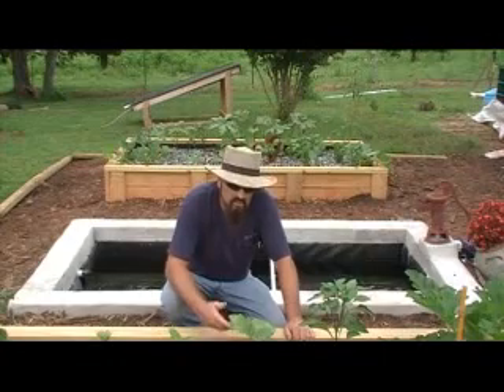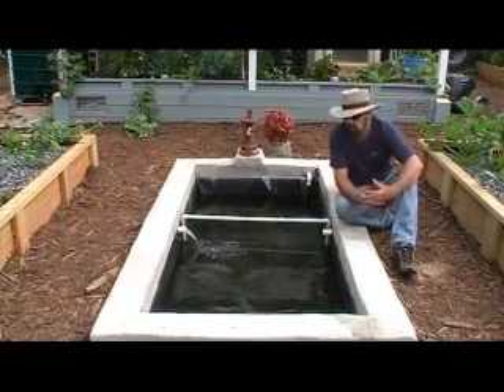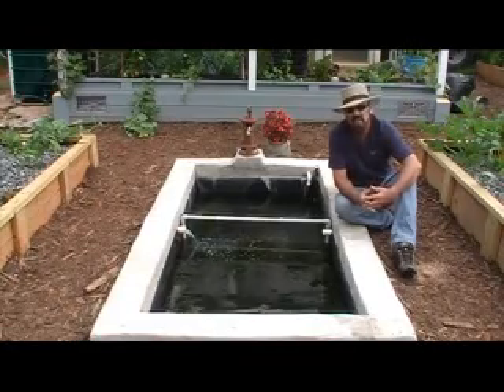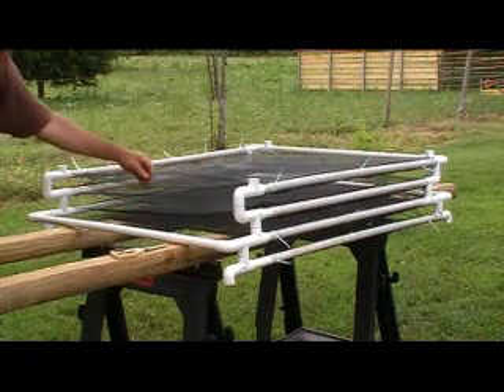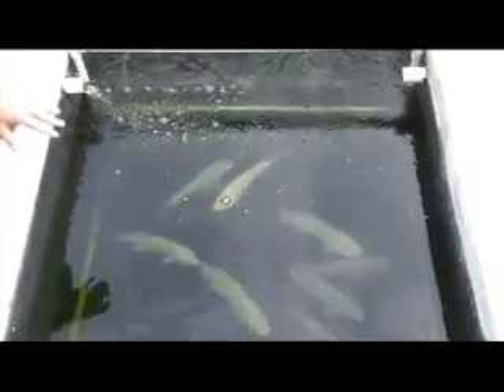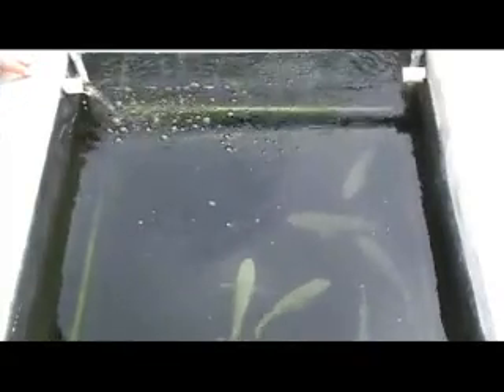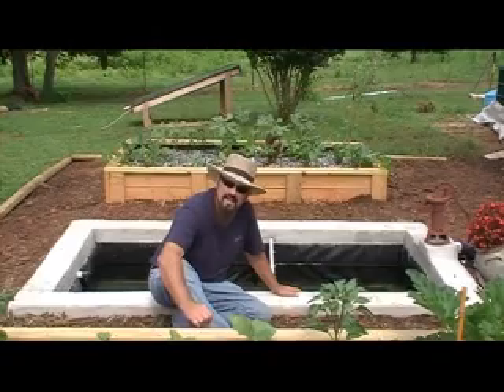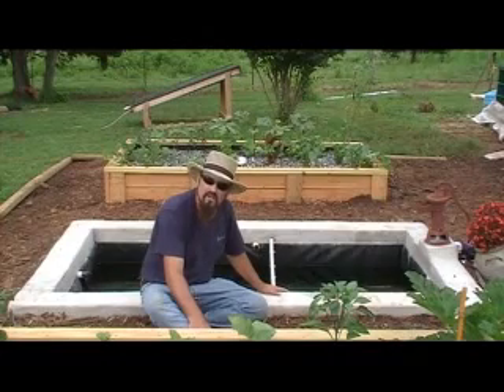How we add Freshwater Prawns / Shrimp to our Aquaponics System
How we add freshwater prawns / shrimp to our Aquaponics system. Here at Grow Dinner Aquaponics we raise freshwater prawns and tilapia in our aquaponics system. Here is a short video with some great underwater footage so you can see how it all works.